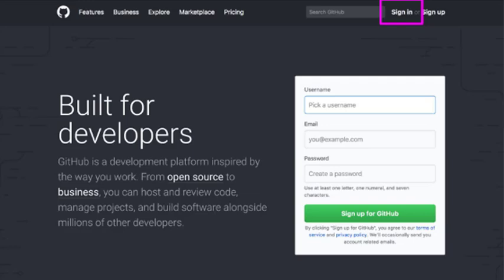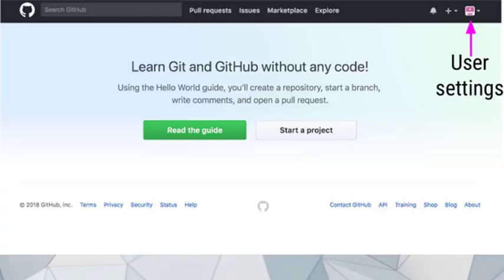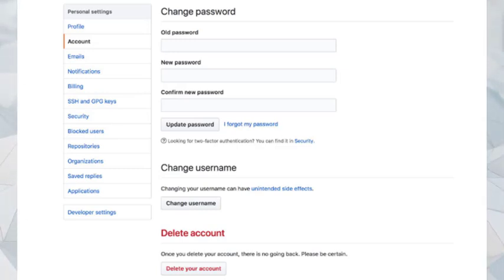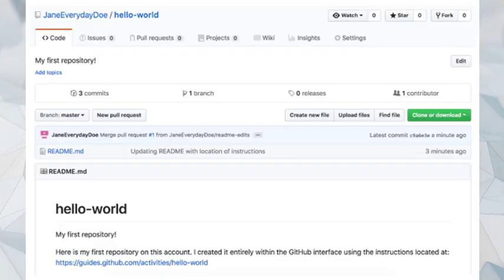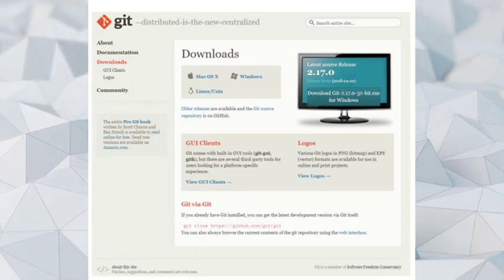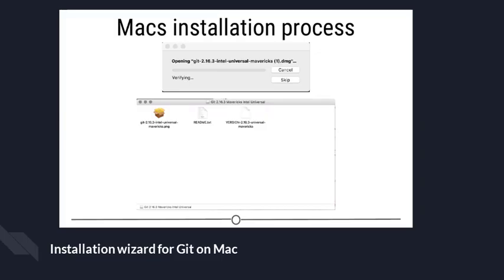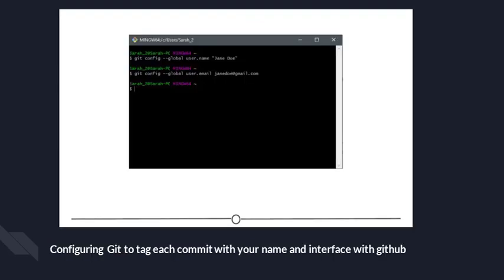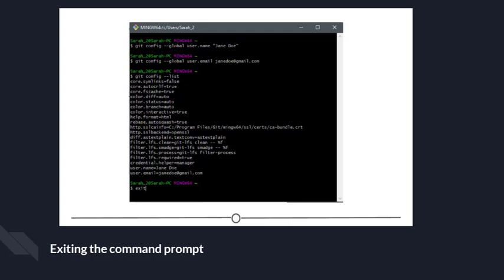12-Exploring GitHub, and Configuring Git.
In this lesson, we signed up for a GitHub account and toured the GitHub website. We made your first repository and filled in some basic profile information on GitHub. Following this, we installed Git on your computer and configured it for compatibility with GitHub and R Studio.